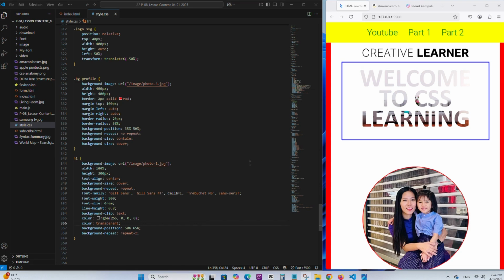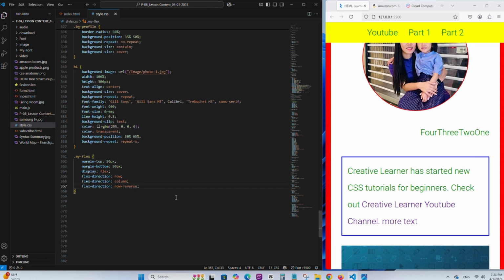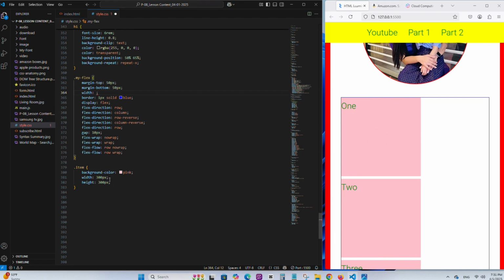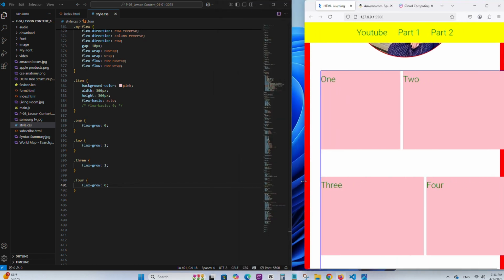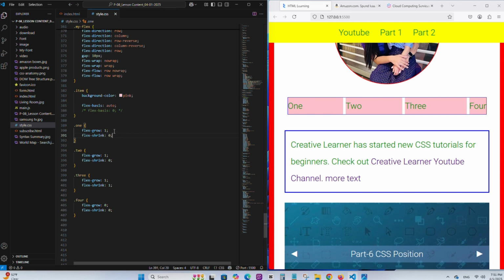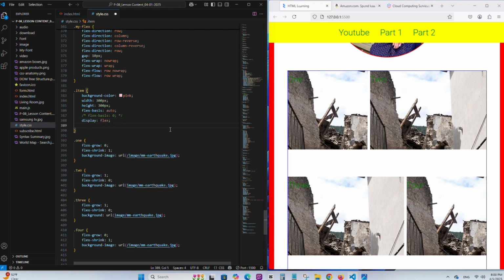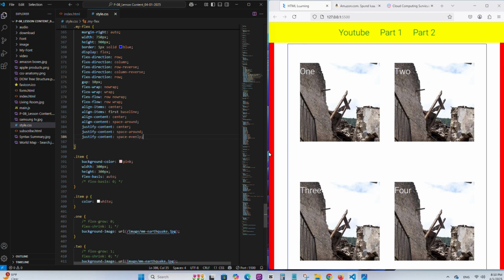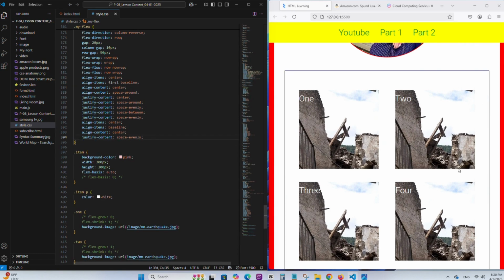CSS Learning Part 8 - Flex Box in English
We can quickly distribute Flex items in horizontal or vertical without writing much code in CSS. We will learn Flex basic concept, flex direction, flex wrap, flex grow, flex shrink, align item, align content, justify content and other CSS properties.